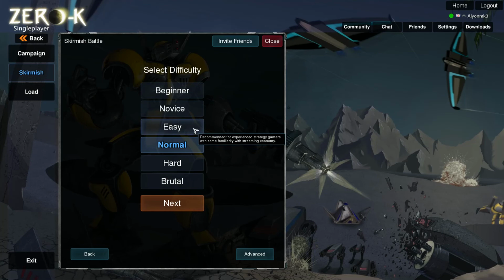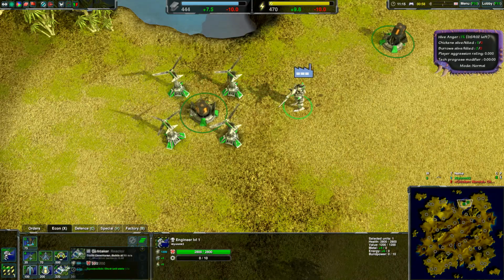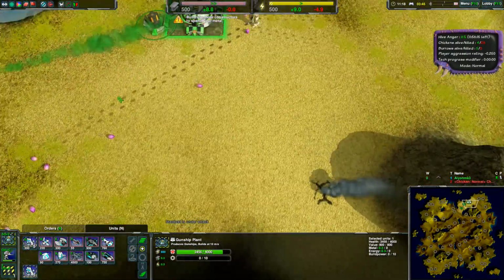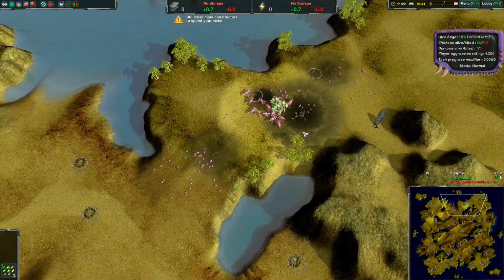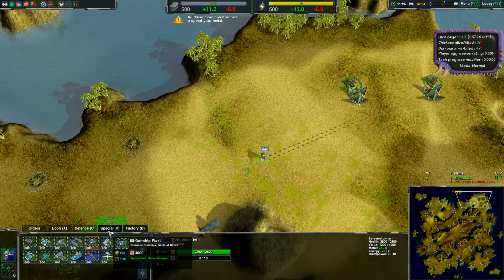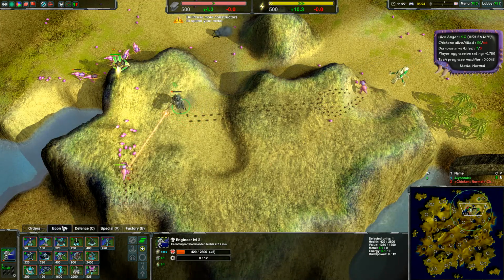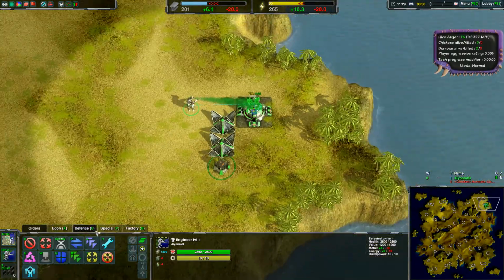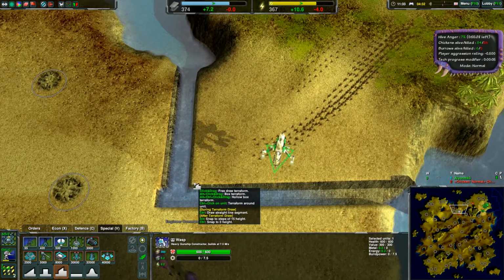Trying out Zero K / part 1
A few weeks ago I was pointed to a free RTS game on steam called Zero K. Now I have got around to trying it out and, so far, I am interested in learning more...